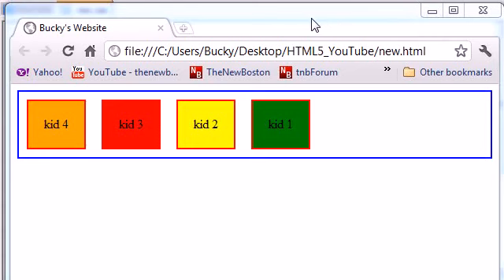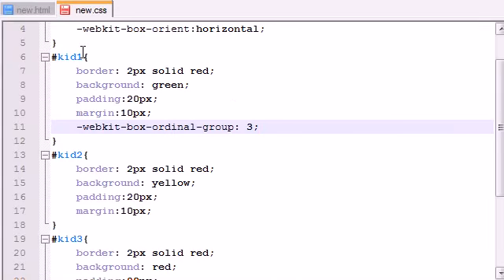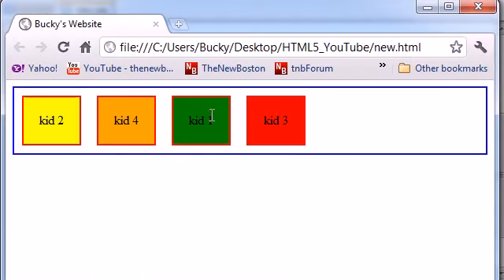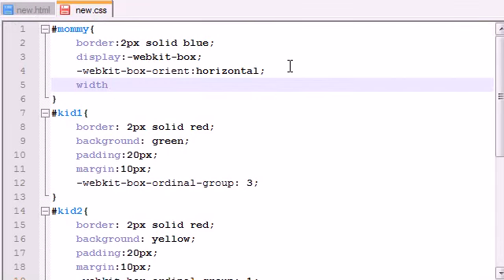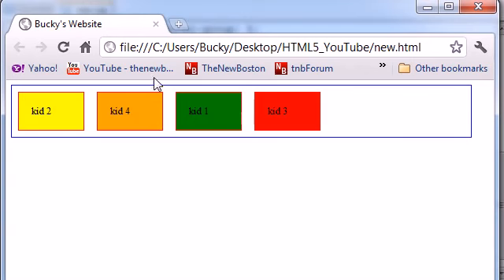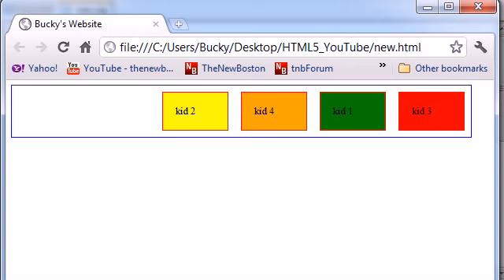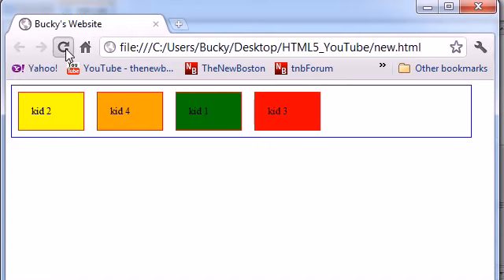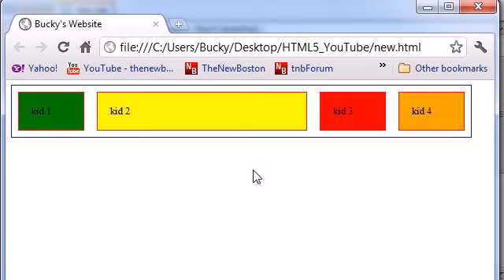HTML5 Tutorial 18 More Flexible Box Model Tricks! YouTube